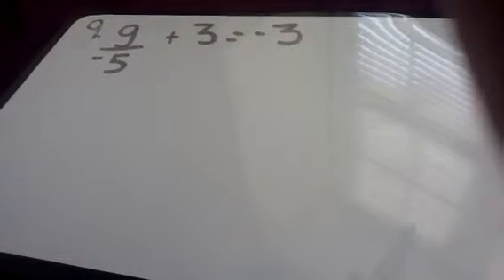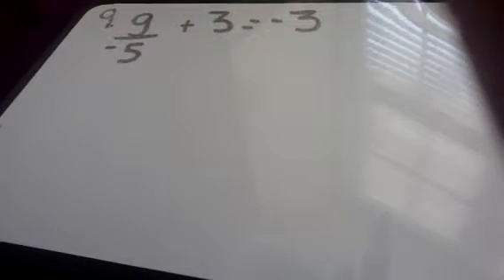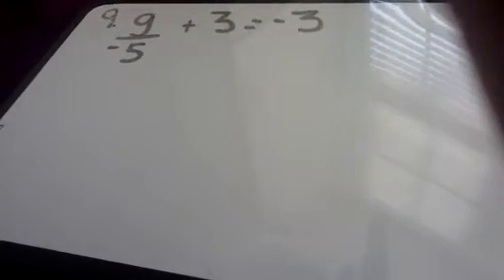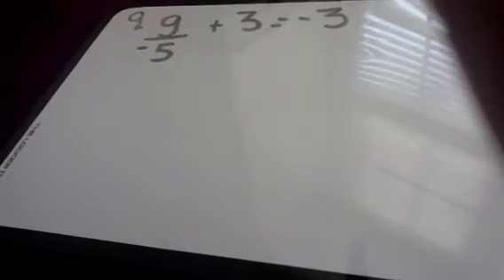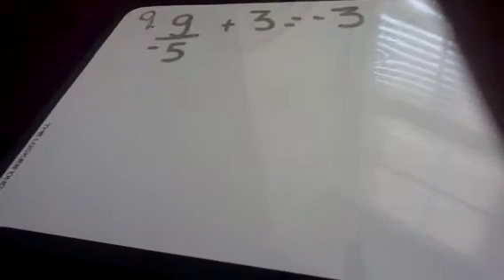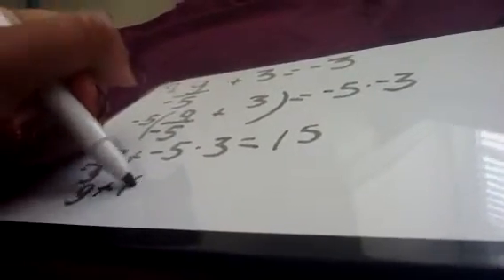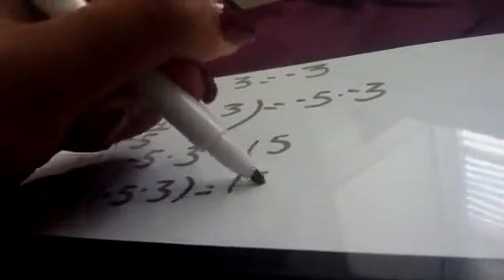For Daejanae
Classwork on 9/12